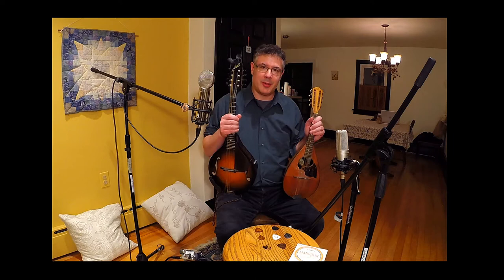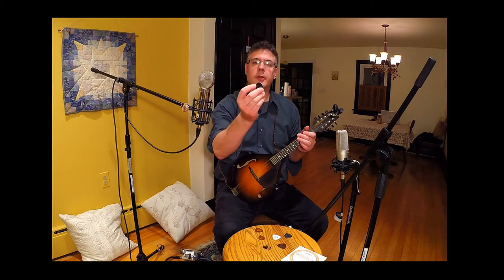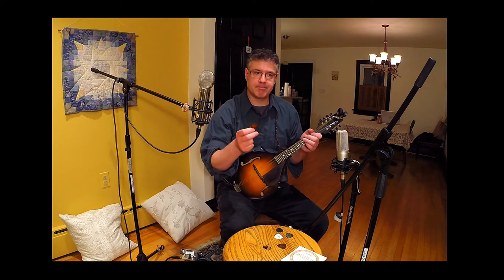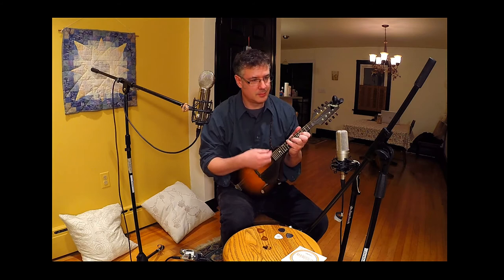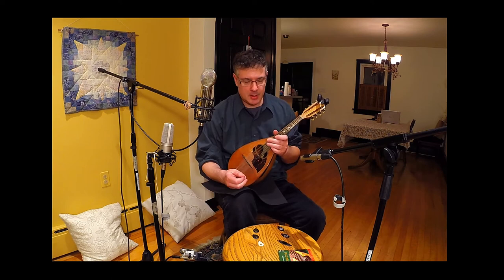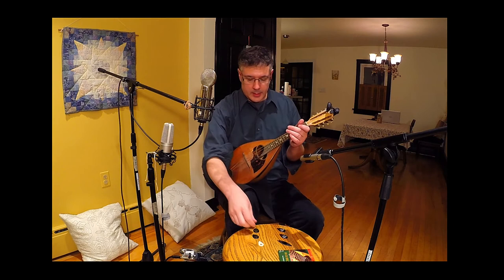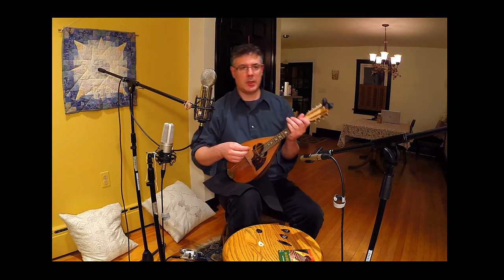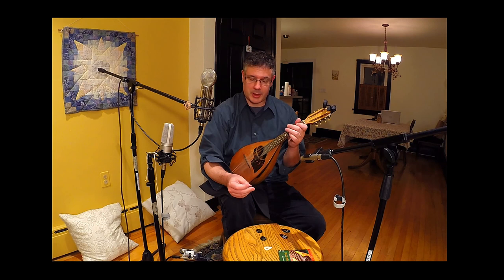Best Mandolin Picks - Modern (Arch Top) vs. Classical (Bowl Back)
Discussion of the best picks for mandolin, both modern (arch top) and classical (bowl back) instruments

0:00 - Introduction to the Video
2:39 - ARCH TOP MANDOLIN
4:00 - Wegen M100
5:36 - Wegen TF140
6:39 - Wegen BN120
7:47 - Blue Chip TAD1-R 60
10:13 - Blue Chip Large Jazz 60
11:18 - Dunlop Prime Tone 1.5mm
13:55 - EML Large Triangle Casein 1.5mm
15:43 - Red Bear & Dawg
16:35 - BOWL BACK MANDOLIN
18:08 - Gallistrings Mandolin 363 Heavy
21:13 - Gallistrings Mandolin 363 Medium
22:19 - Dunlop Celluloid Black Teardrop Heavy
23:43 - Dunlop Celluloid Black Teardrop Medium
24:50 - Roman Style Plectrum/Pick
27:25 - Wolle White
29:02 - Thoughts on Arch Top vs. Bowl Back Mandolins

The picks discussed:

Nugget A5 Jr. with D'Addario Phosphor Bronze EJ74 strings
       Wegen M100
       Wegen TF140
       Wegen BN120
       Blue Chip TAD 60
       Blue Chip Large Jazz 60
       Dunlop Prime Tone 1.5mm
       EML Large Triangle Casein 1.5mm
       [Red Bear]
       [Dawg]

1935 Luigi Embergher Typo A with Fisoma Consort F3020 strings
       Gallistrings Mandolin 363 Heavy
       Gallistrings Mandolin 363 Medium
       Dunlop Celluloid Black Teardrop Heavy
       Dunlop Celluloid Black Teardrop Medium
       Roman Style Plectrum/Pick (homemade)
       Wolle White